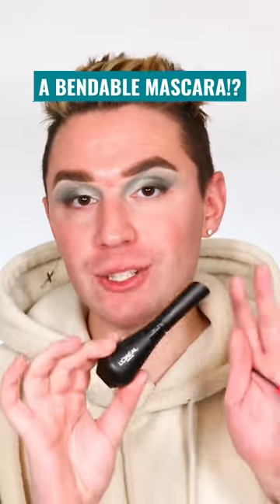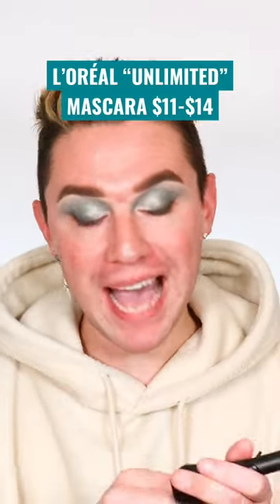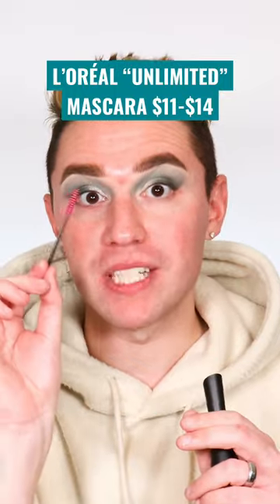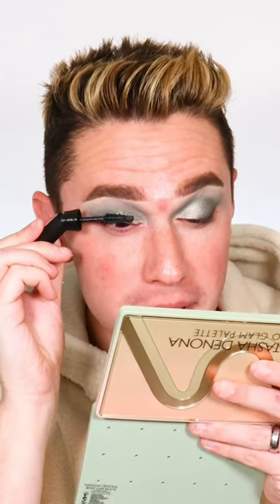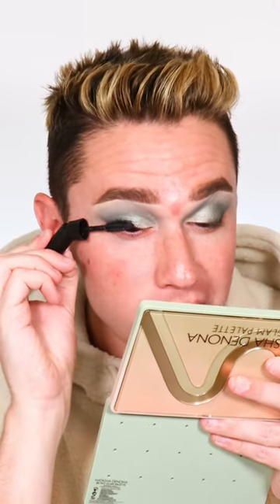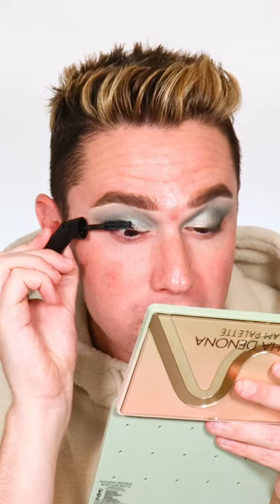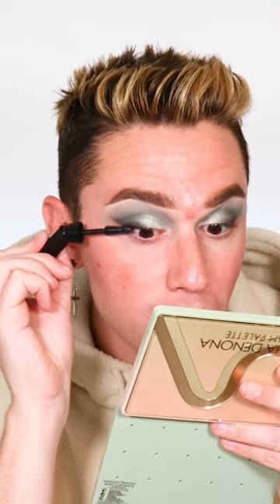A BENDABLE MASCARA!? 😧